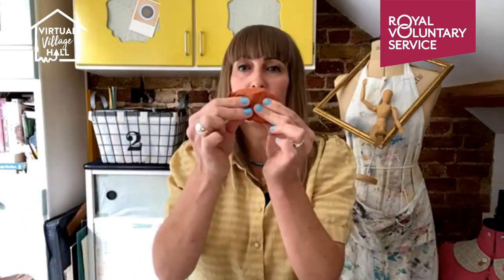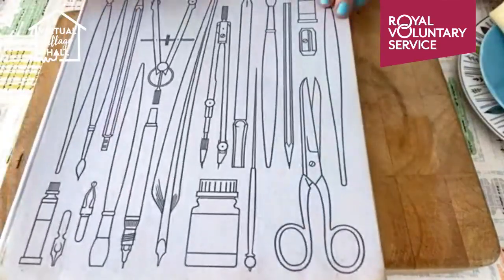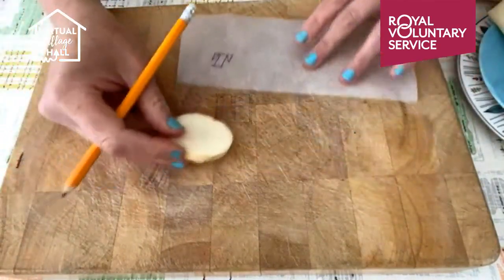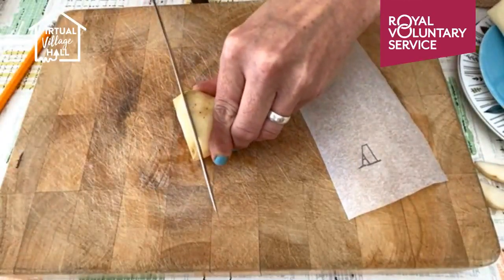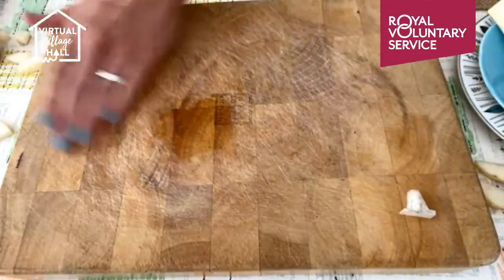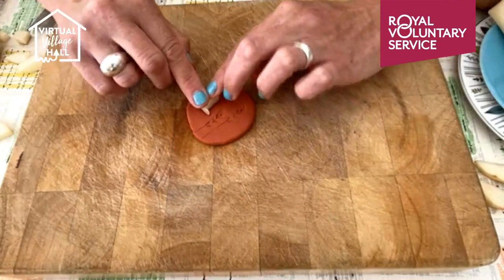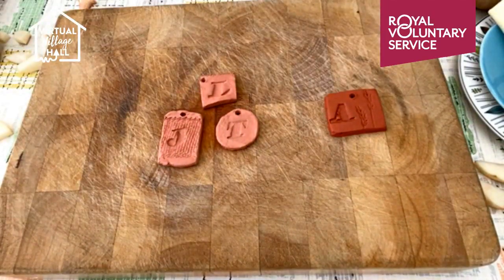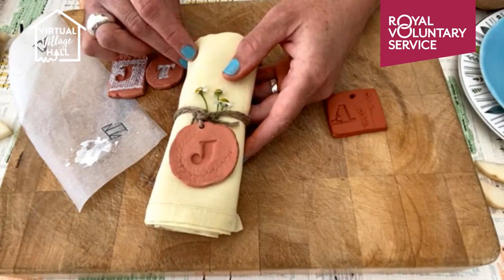Monogrammed napkin holders with Rachel Moore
Make your Vintage Tea Party guests feel special with these personalised debossed napkin ring holders. Join print artist Rachel Moore as she shares with you how to bring your tableware right on trend with monogrammed clay prints using a…potato?🥔

• Small / medium sized potato
• Craft knife and a knife to cut the potato
• Cutting / chopping board
• Typography examples, these could be from magazines or printed from the internet
• Pencil
• Tracing paper
• Air dry clay
• Rolling pin
• String, ribbon, garden twine to match your napkins
• Optional – items to make imprints with i.e hessian, very small leaves and flowers. White acrylic or gouache paint and a paint brush